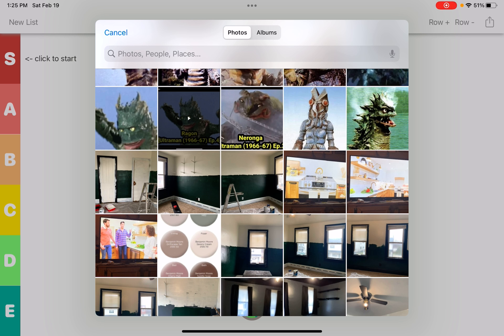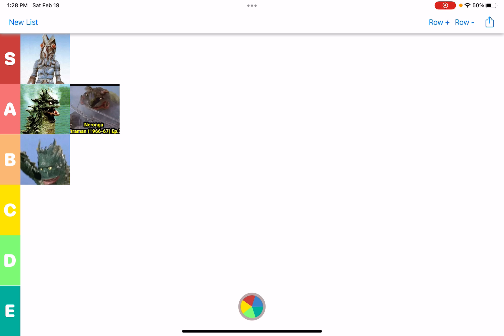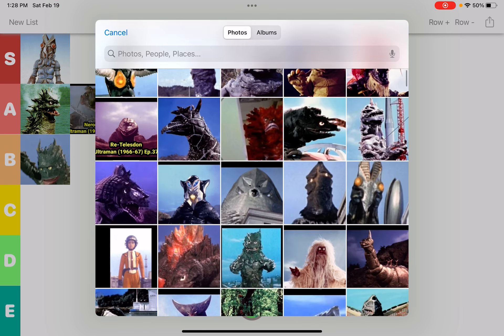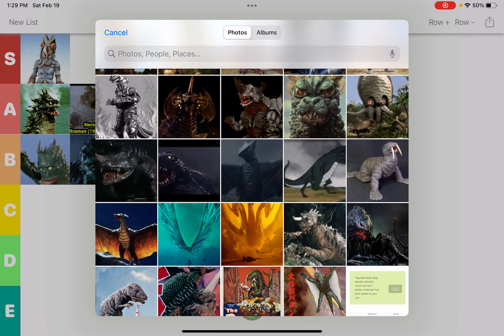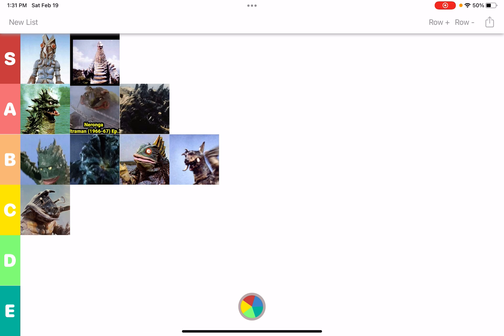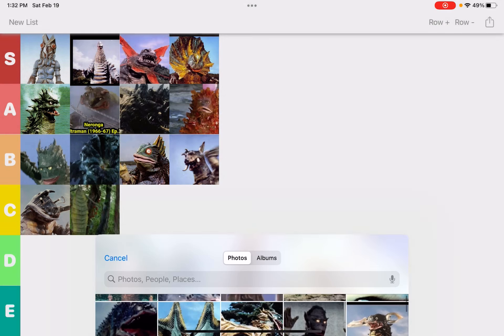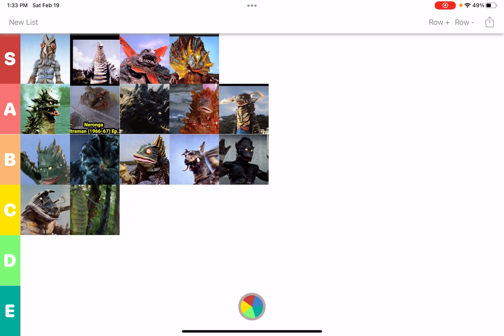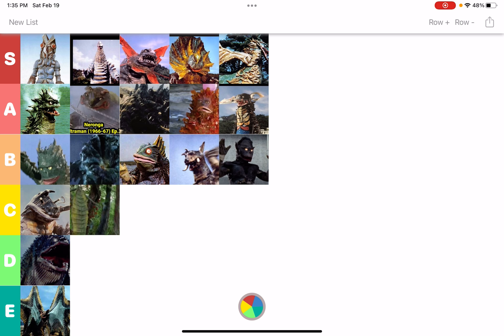Ultraman kaijus tier list part one￼